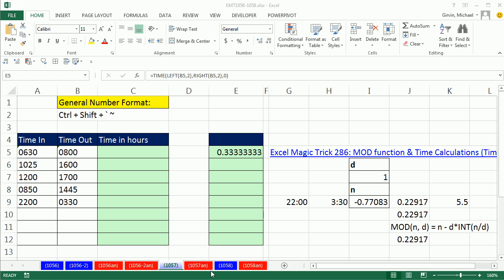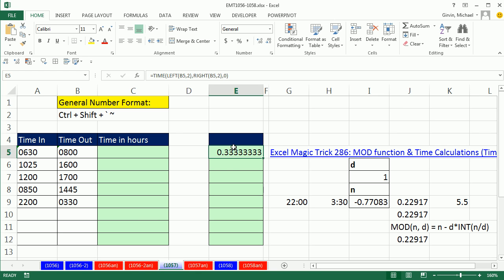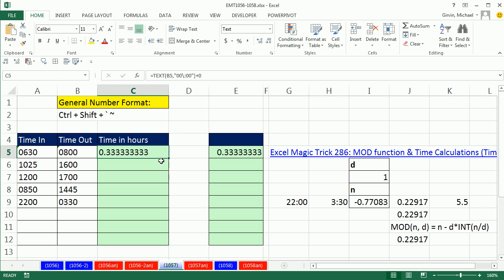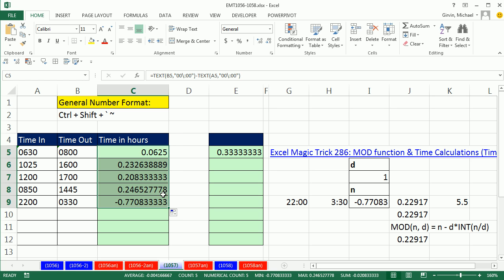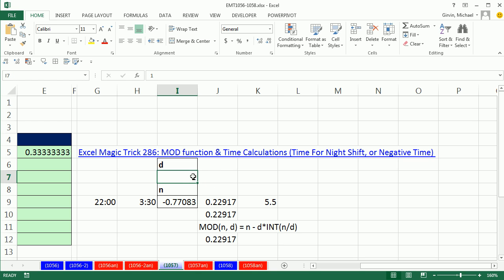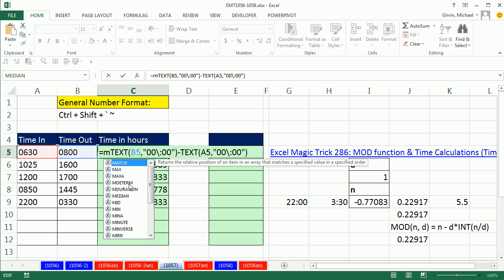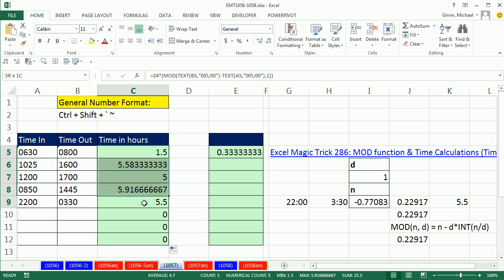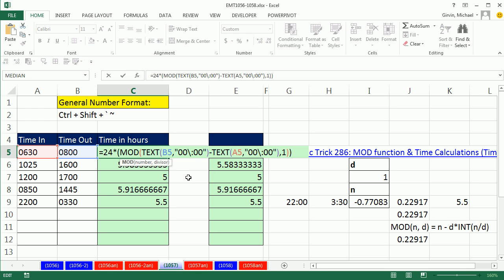Excel Magic Trick 1057: Calculate Hours Worked From Text Time Values, Including Night Shift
See:
1. See how to use the TEXT and MOD functions, along with Custom Number Formatting to create a formula that calculates hours worked from time values stores as text with leading zeros.
Excel Magic Trick 286: MOD function & Time Calculations (Time For Night Shift, or Negative Time)
Back Slash For Custom Number Formatting in Excel